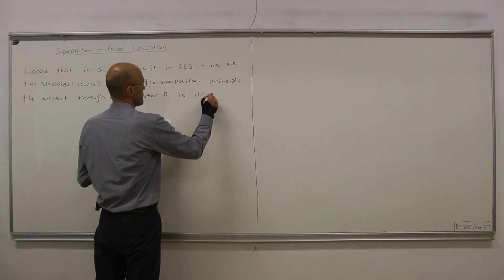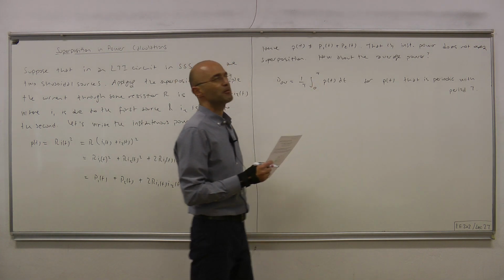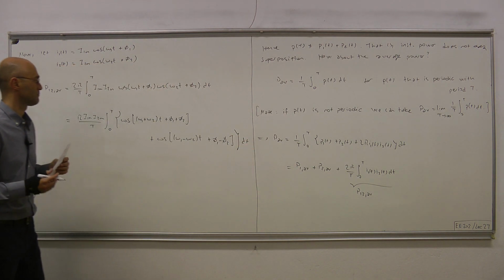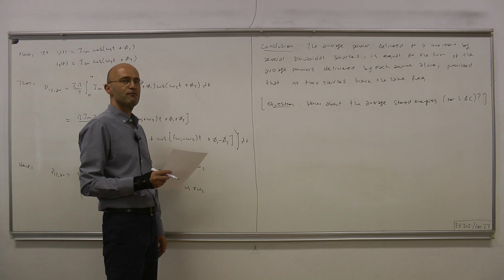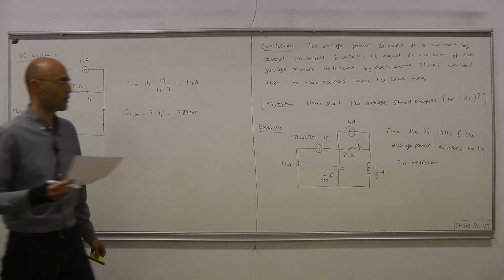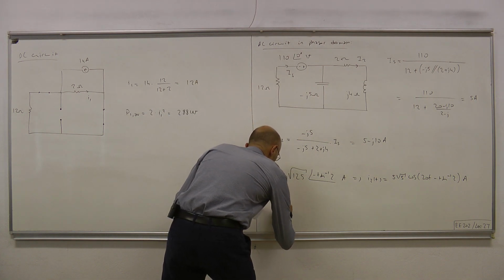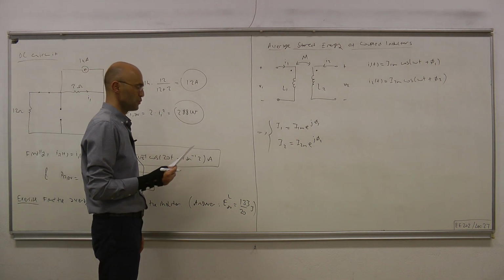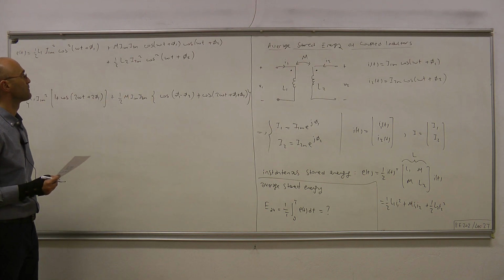EE 202 Circuit Theory II : Lecture 27 (Middle East Technical University)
Contents:
00:00 Superposition in power calculations
06:10 Instantaneous power and superposition
07:40 Average power and superposition
19:00 Conclusion: Avg. Power calc. with sources having distinct frequencies
22:00 Ex. (p.78): Avg. Power calc. (DC and AC sources together)
24:40 - Solution - DC circuit (AC: OFF)
27:49 - Solution - AC circuit (DC: OFF)
34:30 - Solution - Avg. power on R when both sources are ON
35:55 - Exercise(p.78) - Find avg. stored energy in L
37:40 Average stored energy of coupled inductors
40:30 - Instantaneous stored energy in mut. ind.
41:55 - Average stored energy in mut. ind.